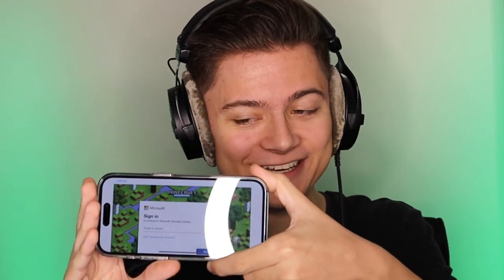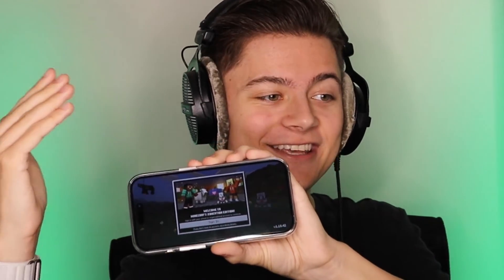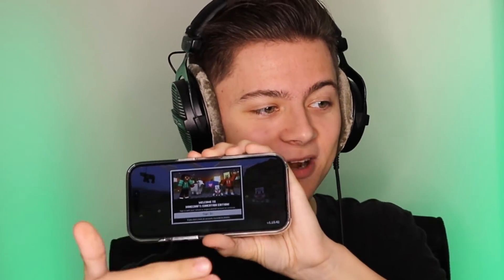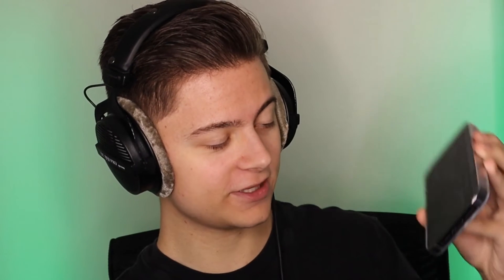How To Download Minecraft Education Edition! (FREE) | IOS/ANDROID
Join My Minecraft Server! IP: RiverNetwork.Net How To Download Minecraft Education Edition! (FREE) | IOS/ANDROID

For Android, just do the exact same thing as I showed in the video, but make sure to use the google play store!

This Video Includes / Is Related To The Following Content!
Minecraft Education,Minecraft Education Edition,minecraft education edition recipes,minecraft education edition 1.19,minecraft education edition mods,minecraft education edition hacks,minecraft education edition gameplay,minecraft education edition speedrun,minecraft education edition live,minecraft education edition seeds,minecraft education edition trailer,minecraft education mods,minecraft education edition texture pack,minecraft education edition download, and more! Checkout My Keyboard Here!